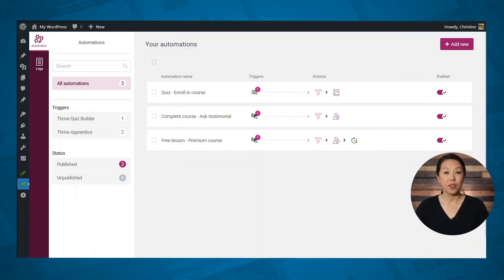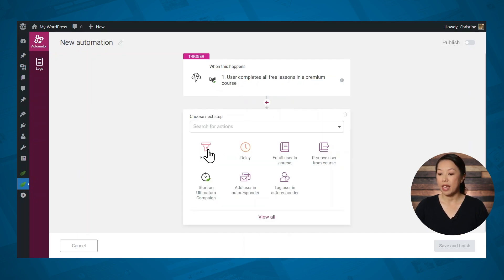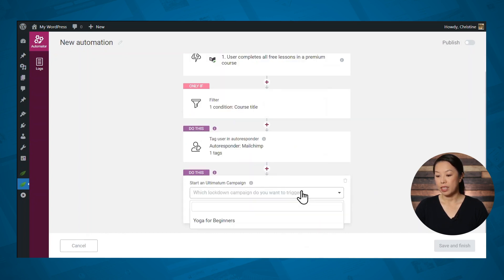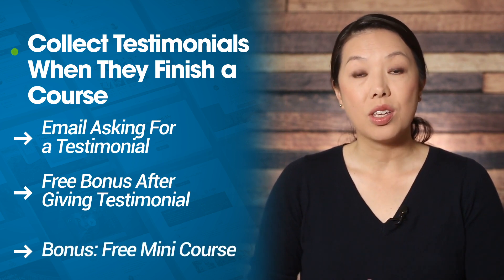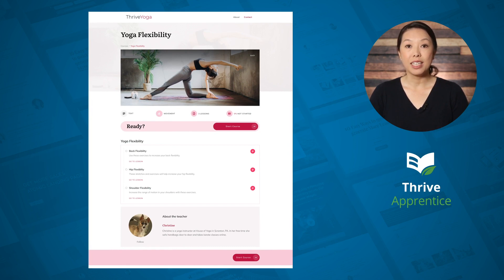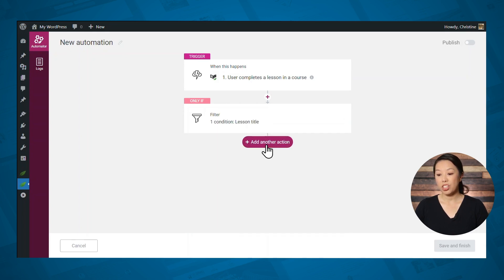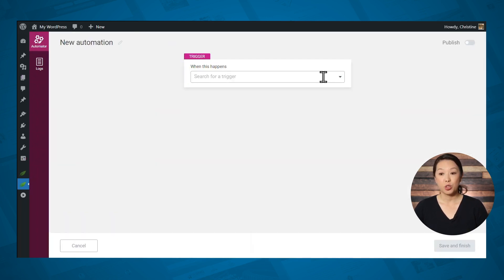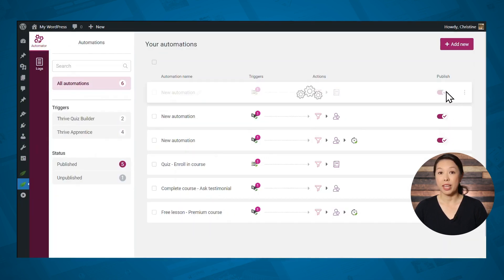How to Create Smart Automations to Boost Your WordPress Site's Functionality with Thrive Automator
In this video, Christine shows you how to get started raking in more sales and securing higher engagement on your WordPress website using the automation powers of Thrive Automator.

Time Stamps:

00:00 - Intro
00:33 - The Challenges of Creating an Online Business
01:15 - What is Thrive Automator?
01:30 - Example # 1: Evergreen Sales Funnel
02:26 - Prerequisites for Your Evergreen Sales Automation
02:49 - How to Create an Evergreen Sales Automation
04:27 - Example # 2: Collect Testimonials From Online Course Users
05:05 - Prerequisites for Your Testimonial Collection Automation
05:24 - How to Create a Testimonial Collection Automation
07:16 - You’re Ready to Start Using Thrive Automator!

If you have any questions about how to create conversion focused automations with Thrive Automator, make sure to leave them in the comments section below!